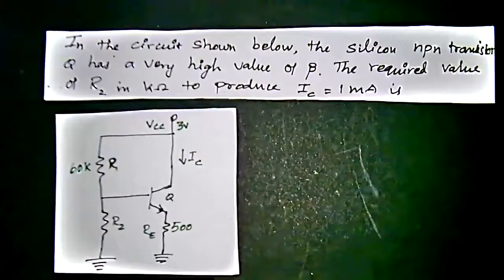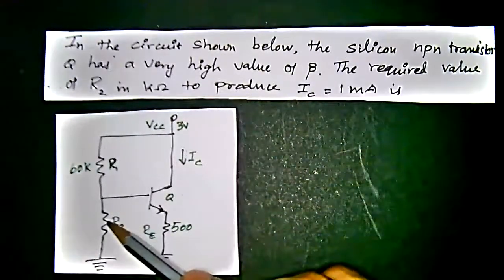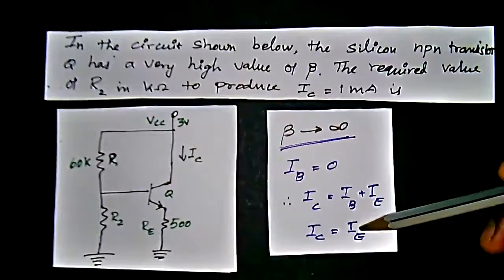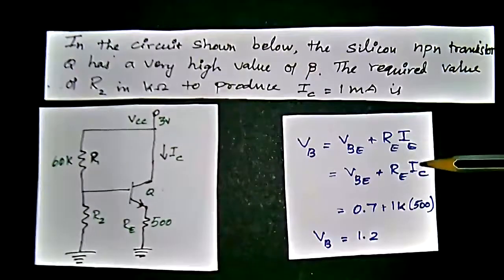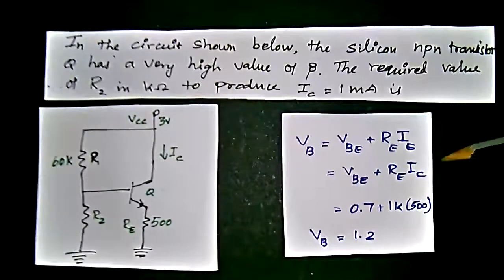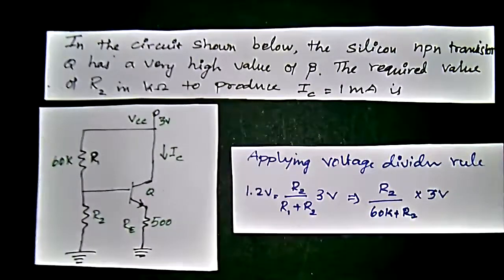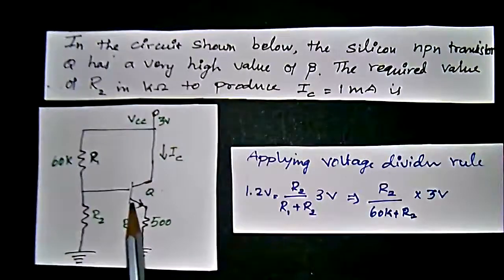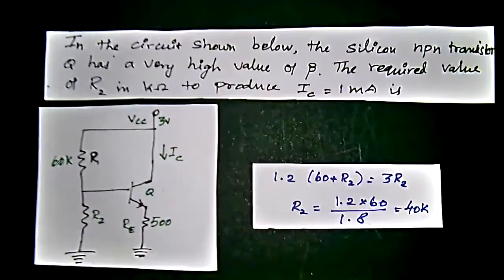NPN tranistor's collector current finding resistance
In the circuit shown in the video, the silicon NPN transistor Q has a very high value of beta. The required value of R2 in K ohms to produce Ic= 1 milli amps is GATE